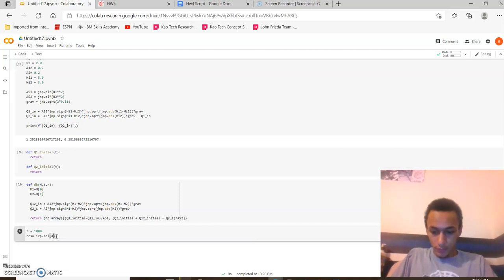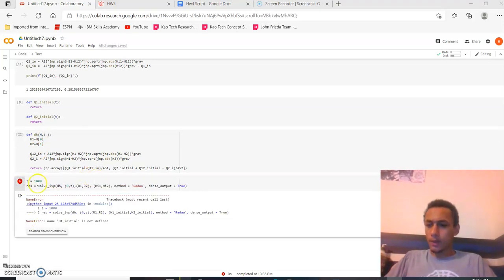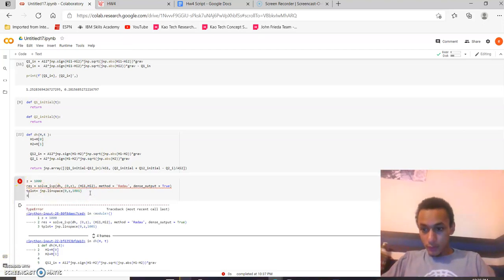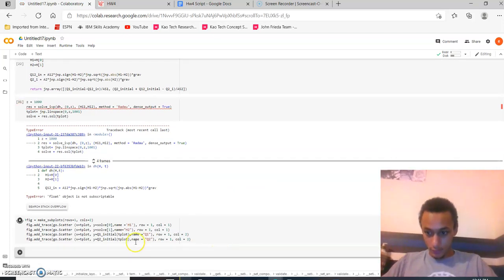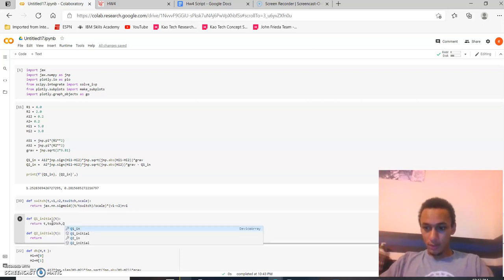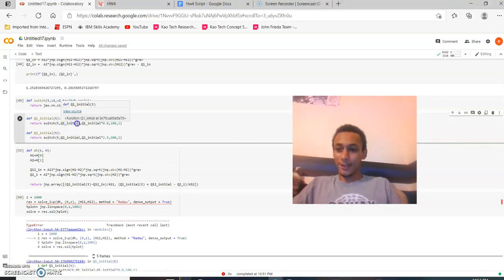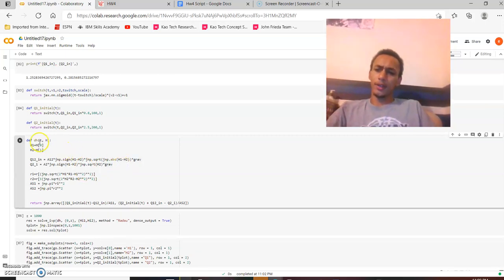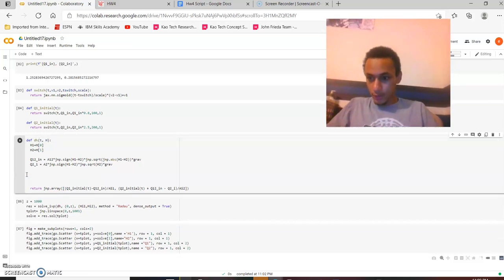Hw4 coding redo part2